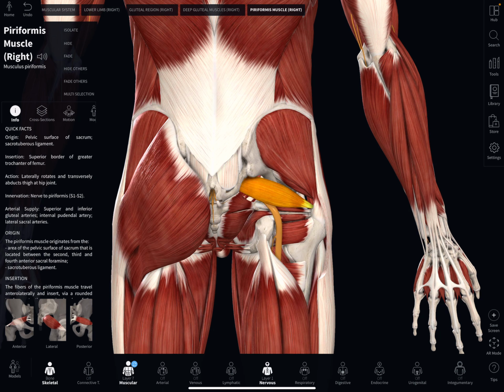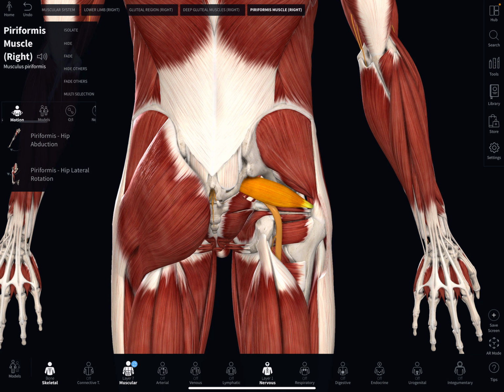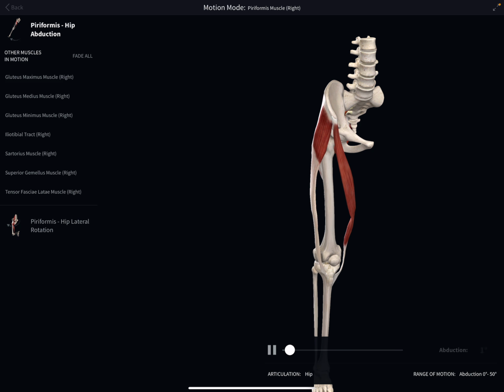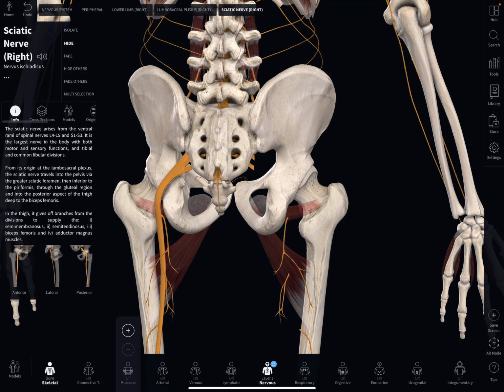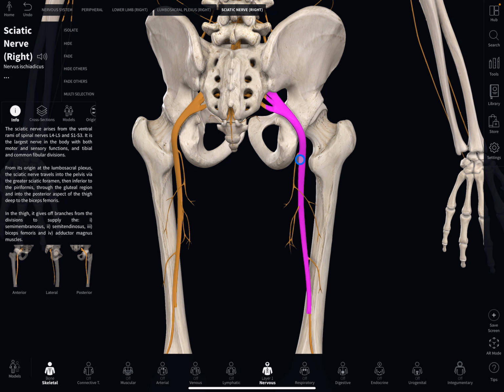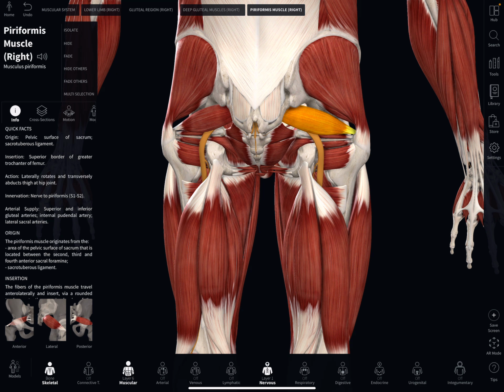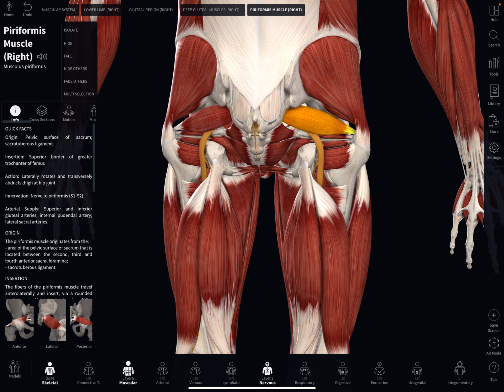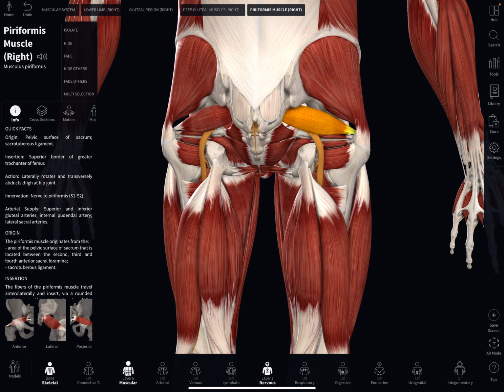The Root Cause of Sciatica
Anyone dealing with sciatica and looking for answers?

Dr. Nima put together another awesome webinar for you gusy explaining:
1.Anatomically what is going on that may be causing the sciatica pain you're experiencing
2. What the root cause of it is
3. Lastly, what you can do to minimize or eliminate sciatica pain

If you have questions afterwards drop them in the comments!

Transcription of video below:

What's up guys, this is Dr. Nima physical therapist from Pro+Kinetixs Physical Therapy and Performance coming at you with the second Anatomy and Pathology series. Today, we're going to look at the deep kind of glute muscle, which is why you're looking at the backside of the anatomy model here called the piriformis. And the piriformis is a muscle that is usually the cause of a lot of symptoms in the glute. Maybe even radiating symptoms into the foot, some nerves sensation and some issues, there are a lot of muscle tightness causing some issues at the pelvis with running mechanics and forum and stuff like that. We'll get into that here in a second. But just to kind of kick it off. You know, if any of you guys have experienced any pain, deep in the glute, feelings of tightness, or soreness in the glute, or even radiating pain with numbness and tingling down into your foot as kind of mentioned before, this is likely due to that small muscle that's deep to the glute max, which is the larger glute muscle, and that's called the piriformis. So for looking at the right glute max here, and we peel back that layer, we're gonna find that this muscle right here running along these inner part of the sacrum, which is your, essentially the extension of your lumbar spine right before the tailbone. And it attaches outwards to the hip bone, which is your femur. So I'm going to go ahead and isolate this guy. So you guys can see the front attachment on the sacrum, which is these three right here. And then the lateral attachment, or what's called the insertion right over here on the greater trochanter of the femur. You'll see how it extends out that way. So the piriformis. And use usually helps with external rotation of the hip or turning your thigh outward. And I'm going to show that to you here.

So with that knee bent, you'll see that the foot will go inward, and the hip will open up outward. And that's called external rotation. And then it also is responsible for hip abduction or bringing your leg away from your midline. And that's this motion here. And that's important because it's going to keep your pelvis stable every time you take a step, every time you are running in the opposite legs, you know, in stance or on the floor. And that part's important because it adds to that pelvic stability and prevents that hip from dropping a little excessively, which then causes the knee to drop inward.

It leads to kind of a host of running issues that we usually discuss with our runners. And as part of our evaluation. It's also the other important part about the piriformis is that an anatomically, it is very close and has a direct correlation with that sciatic nerve, which I'm sure a lot of you have heard of. So the sciatic nerve will actually run from, I'm going to peel back some of these muscular layers here, and you'll find that nerve. So it's going to run from the as soon as it exits the lateral aspect of that sacrum or that outer component. It stems from some of the lumbar nerve roots and sacral nerve roots. But as it extends out and exits, you're going to get the sciatic nerve, and that's when it becomes a sciatic nerve. So this nerve right here runs all the way down into your thigh. And then it has extensions all the way down as it splits into multiple nerves, all the way down into either the outer portion of your leg or interpersonal of your leg going down into the bottom of the foot. But the main component is up here in the glutes.